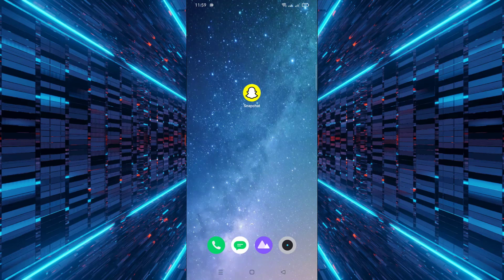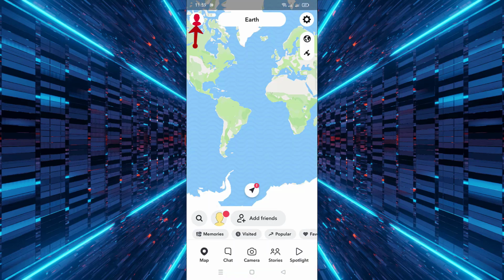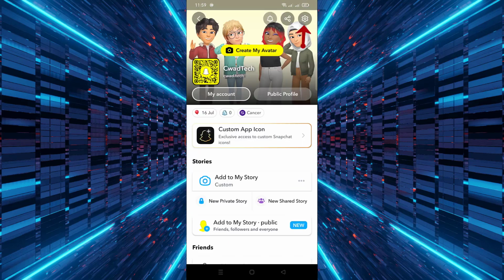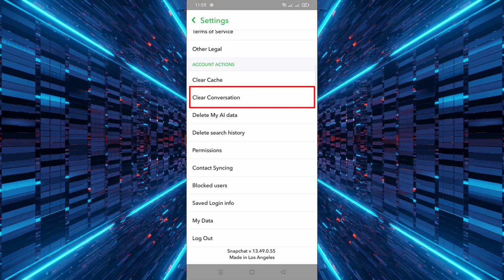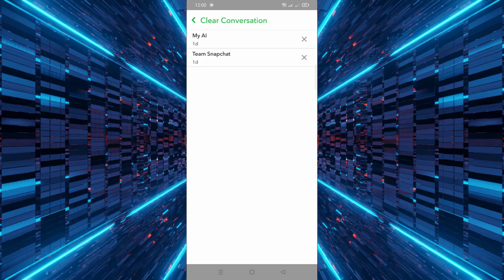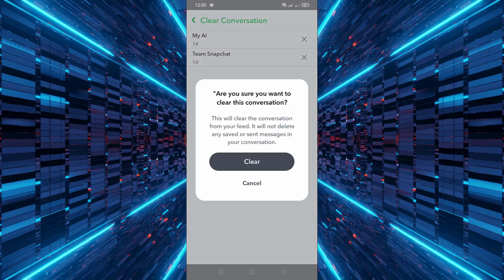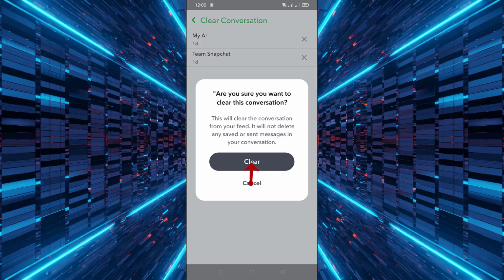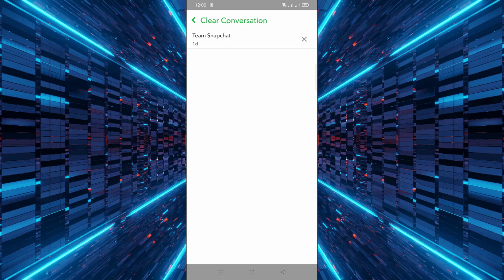How to Clear Snapchat Conversations on Android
📱 Learn how to clear Snapchat conversations on Android step by step.

💬 This video shows how to delete chats in Snapchat app without deleting your account.

🔒 Clear chat history on Snapchat for privacy and a cleaner experience.

⚙️ Open Snapchat settings and remove old messages easily on your Android device.

👤 Delete individual Snapchat conversations with just a few taps.

📲 Works with the latest Snapchat version for Android phones.

🔧 Snapchat clear conversation feature explained with simple instructions.

🧼 Clean up your Snapchat chats and keep things organized.

✅ Perfect for anyone wanting to manage messages or protect privacy.